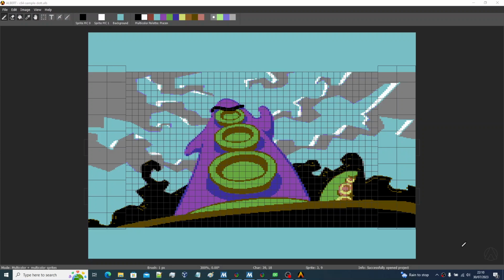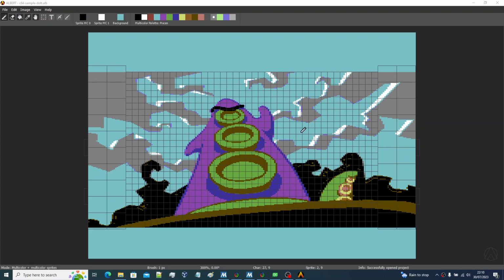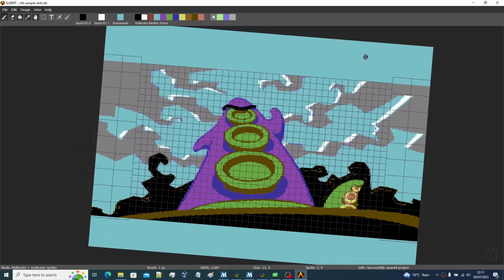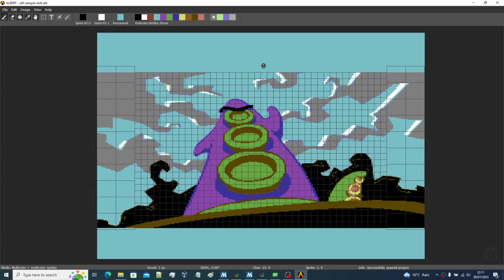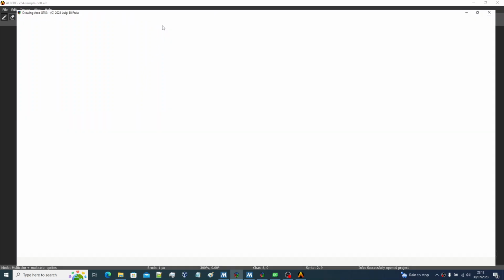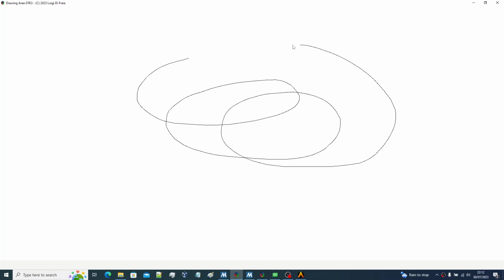How to write a paint program with a modern feel to it - Tip no. 1: Transformations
This is the first video in a series where I share my tips for writing a paint program with a modern feel to it.